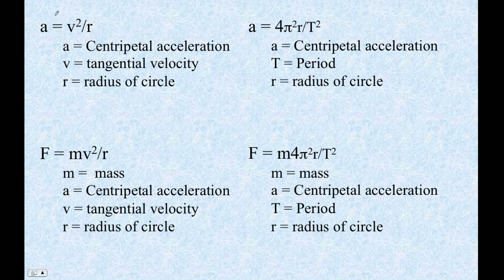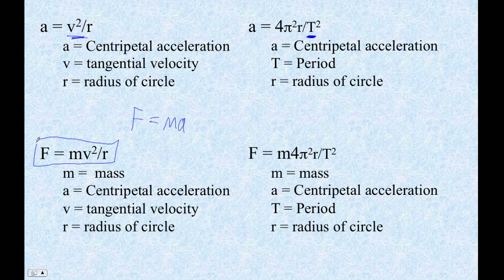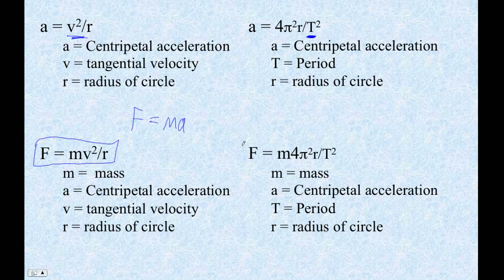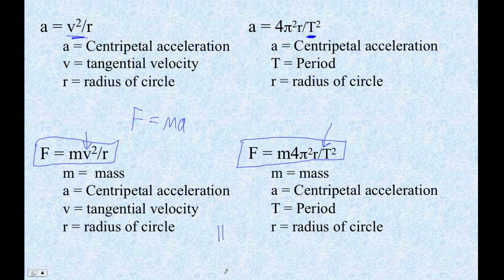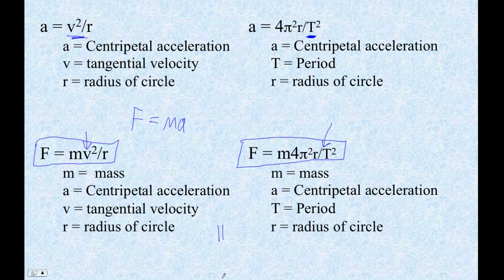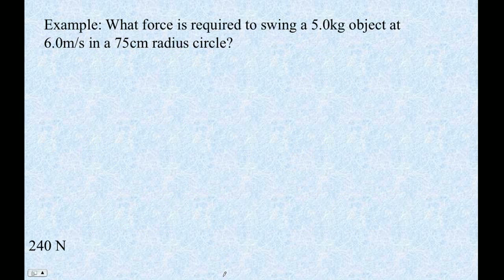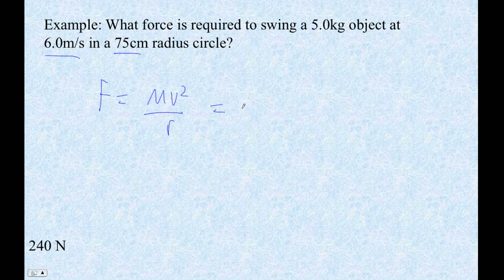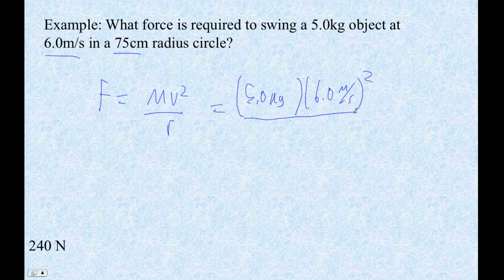HTPG07B Centripetal Force